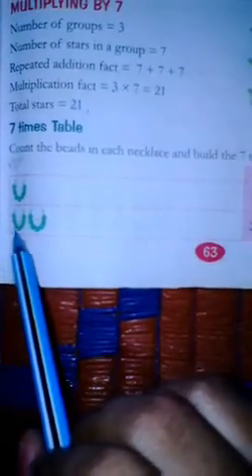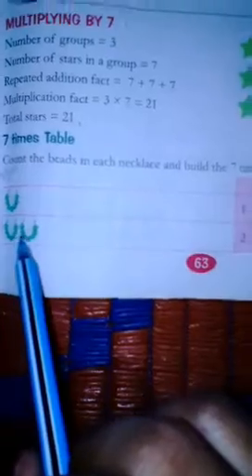Cl-3 Math ch-4(Multiplication)check point-4.1 by Rita Mishra